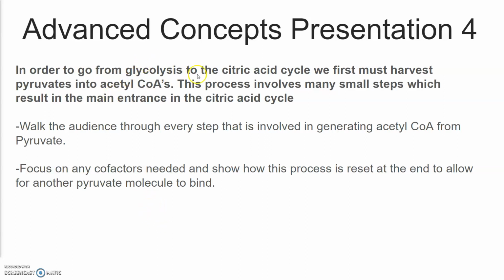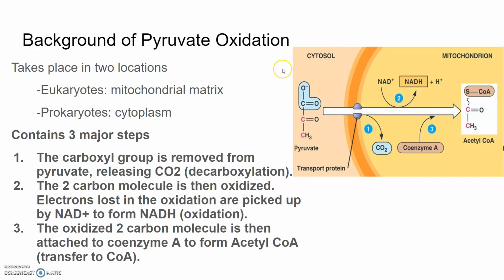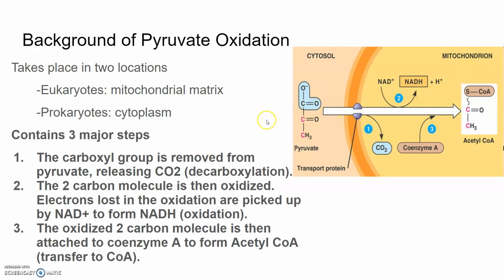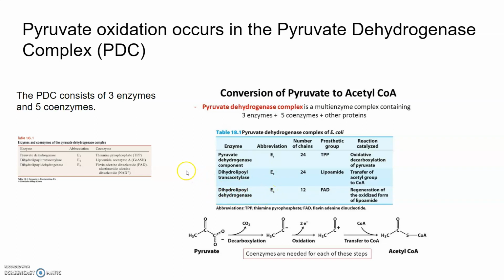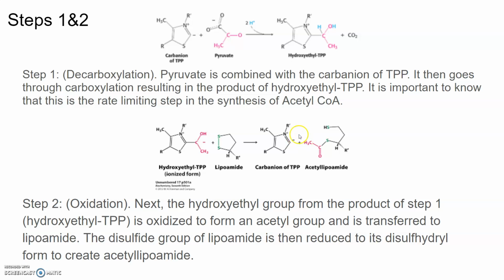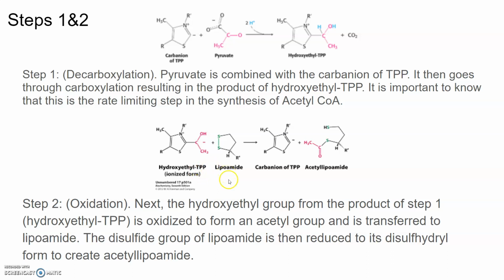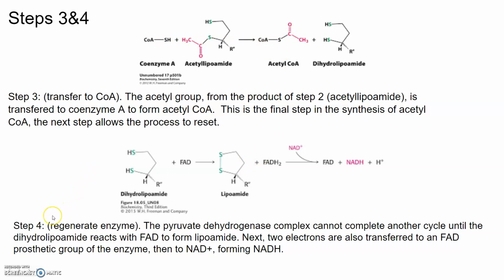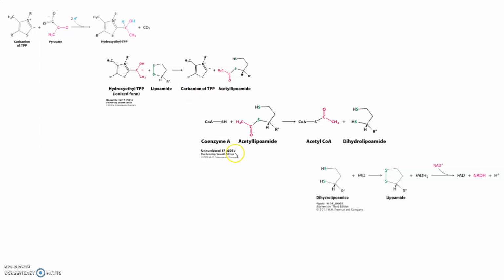Advanced Concepts Presentation 4